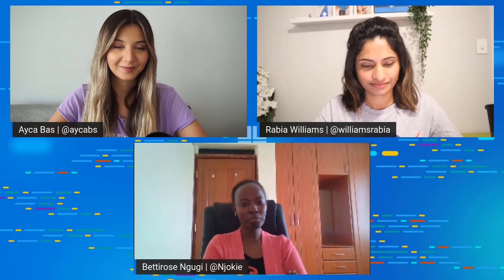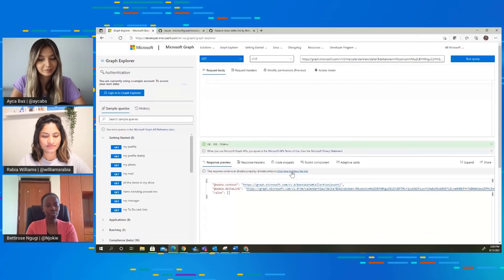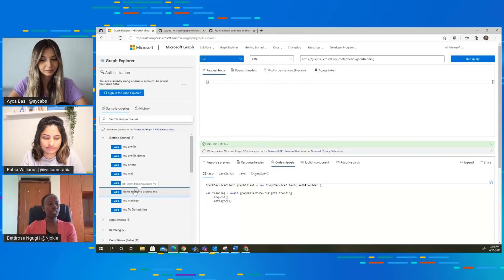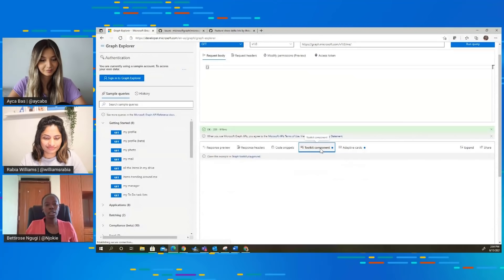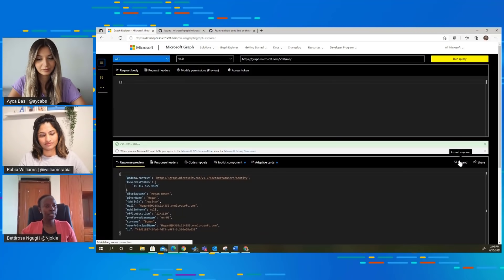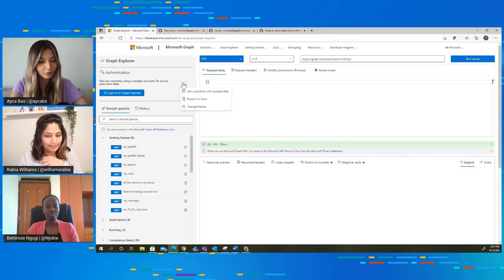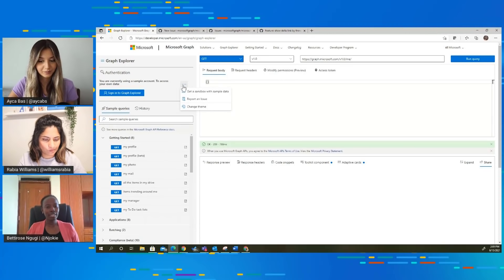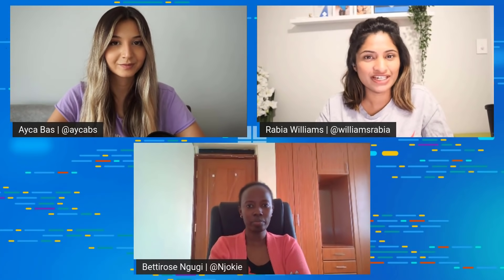Building apps with Microsoft Graph Explorer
Graph Explorer is a developer tool that lets you conveniently make Microsoft Graph REST API requests and view corresponding responses. It also includes features such as code snippets in C#, Java, JavaScript, and Objective C; Microsoft Graph Toolkit and adaptive cards integration; and more to help you build your applications.